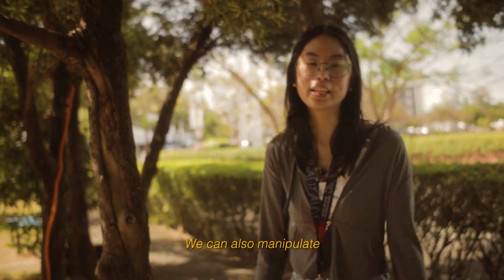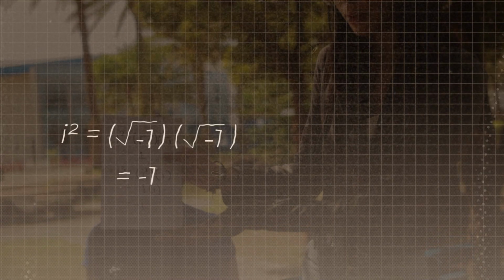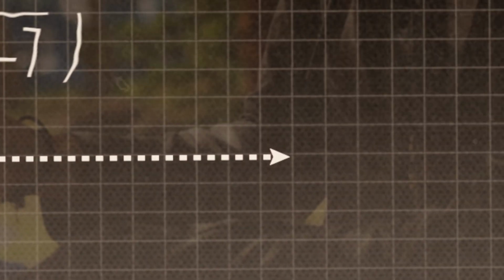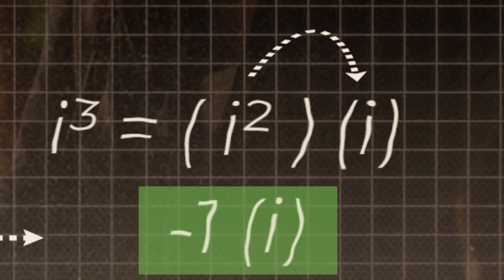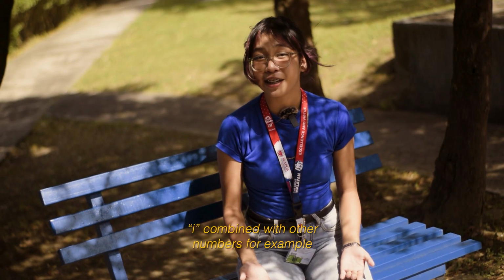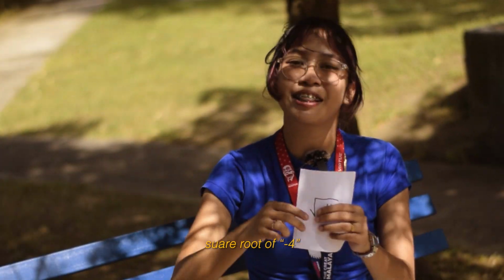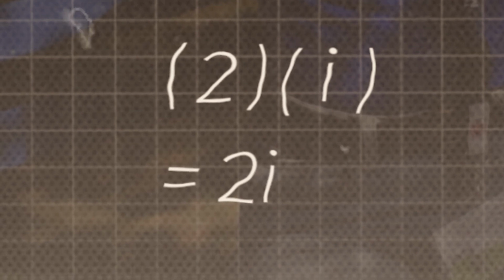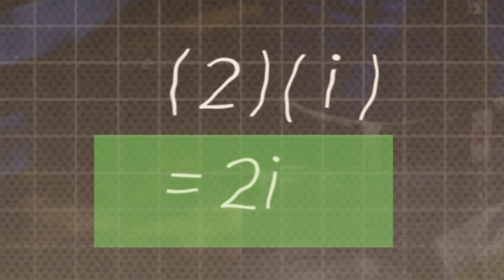04 - Complex Numbers